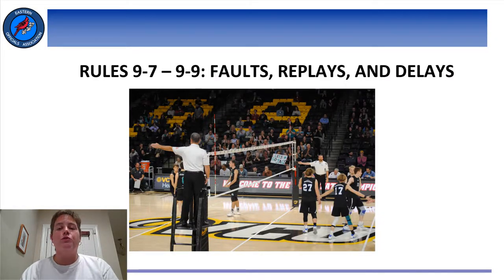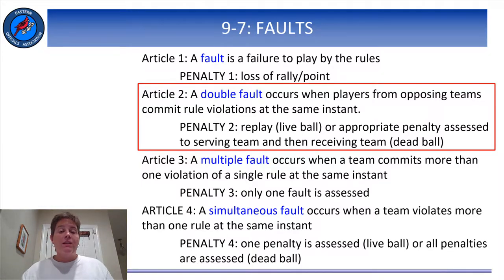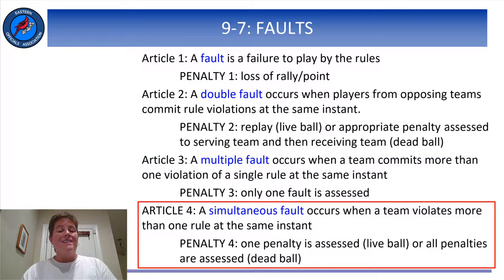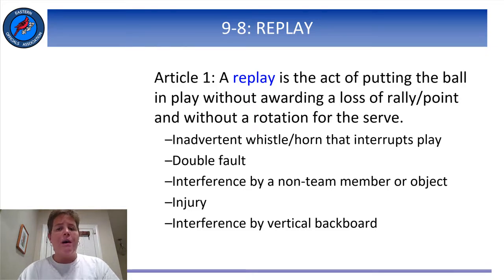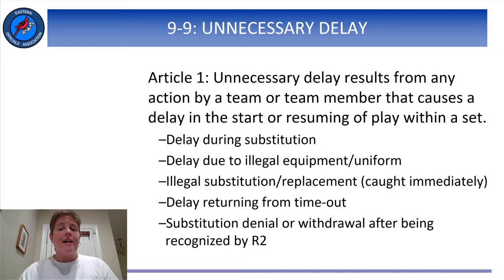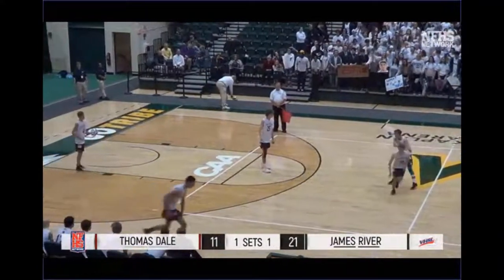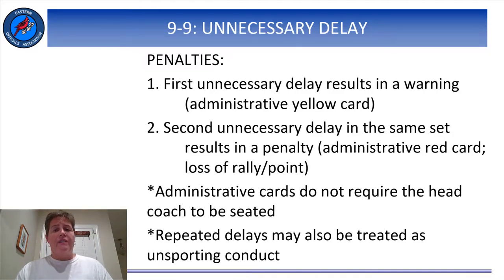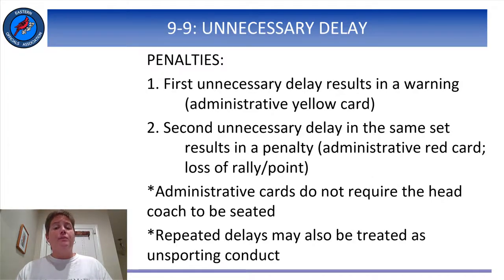Rules 9-7 - 9-9 - Outcomes of Play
Learn about Rules 9-7, 9-8, and 9-9 in the NFHS Volleyball rules. Be sure to consult your rule book, case book, and EOA Volleyball Handbook! If you have questions, leave them in the comments below or reach out to your mentor!